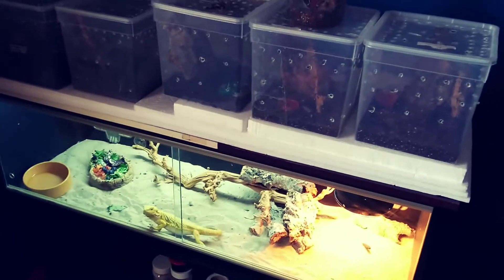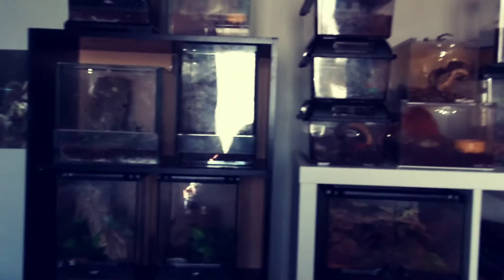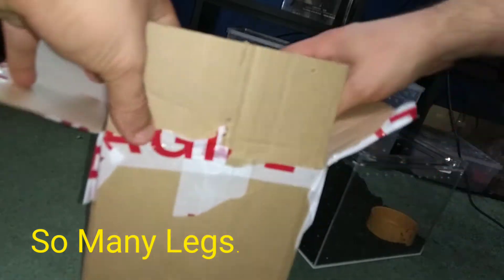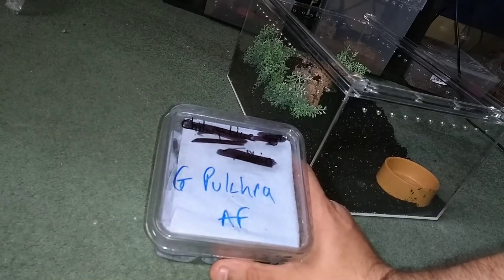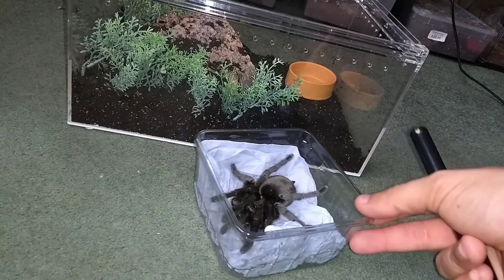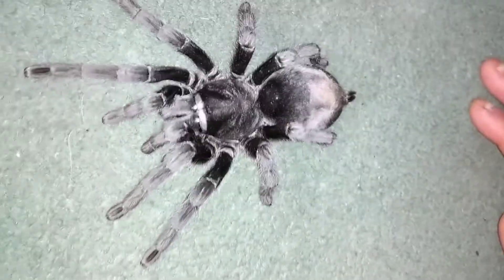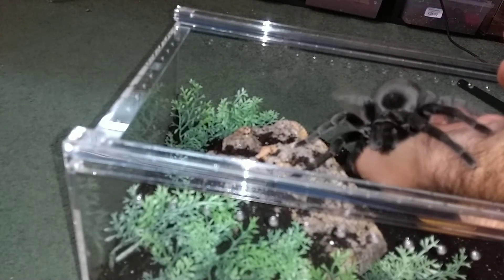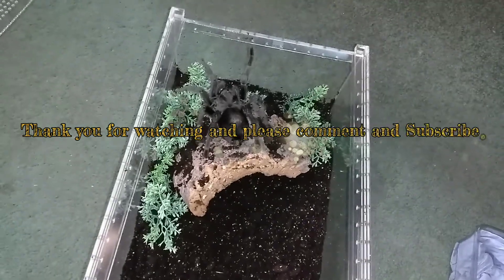Big Black Tarantula. G Pulchra.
The Brazilian black is from obviously Brazil and can grow to around 7/8 inches. Also it's extremely rare to get hold of a adult female these days because of the ban on collecting them from them wild. This AF G pulchra is a treat.